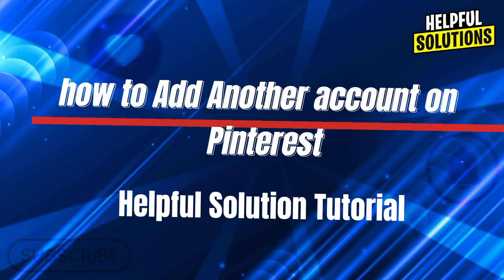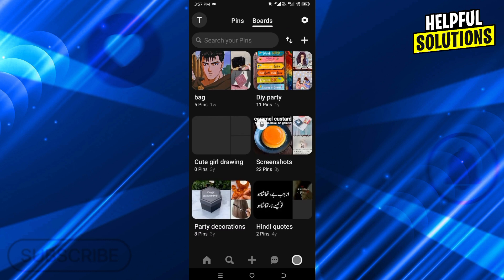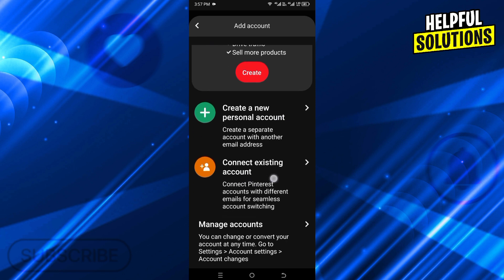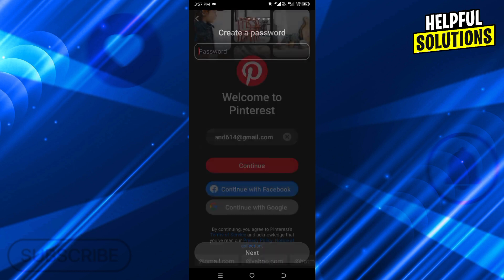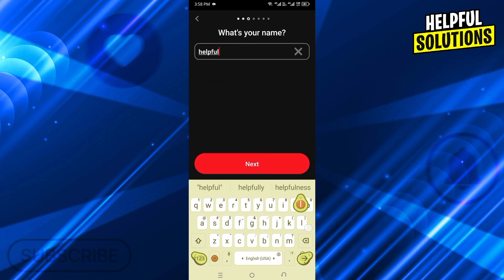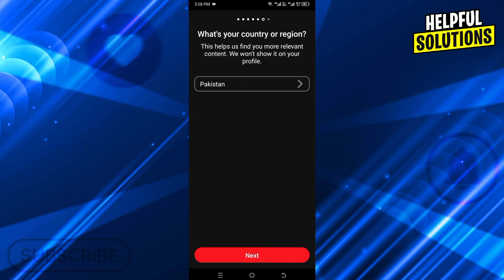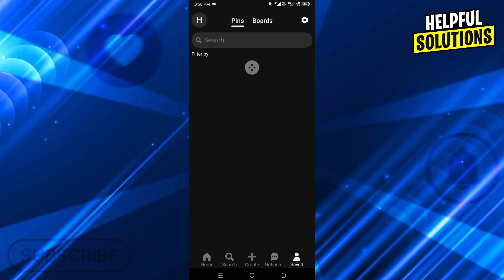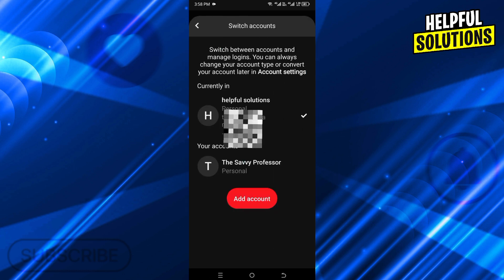How To Add Another Account In Pinterest (How To Login Multiple Accounts In Pinterest)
How To Add Another Account In Pinterest (How To Login Multiple Accounts In Pinterest). In this video tutorial I will show how to add another account in Pinterest.